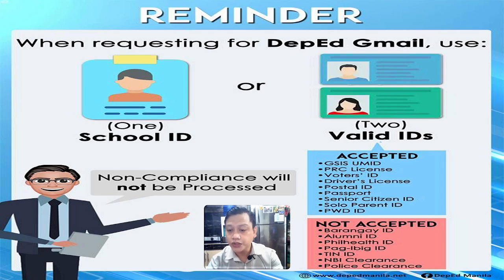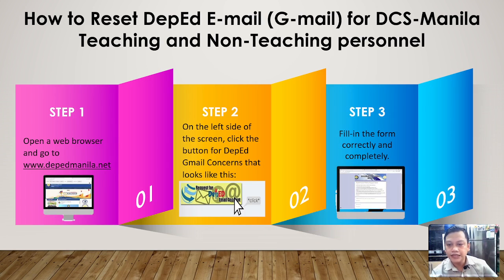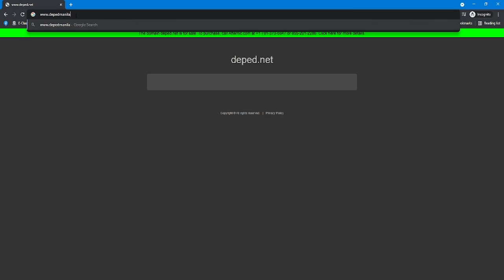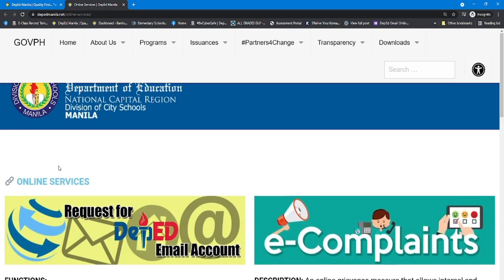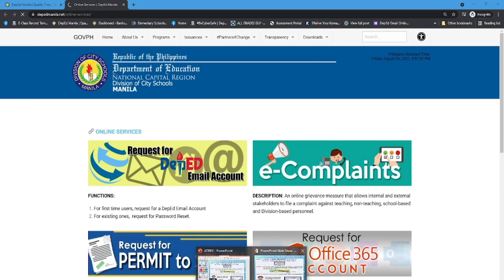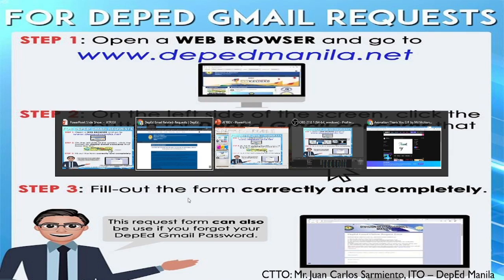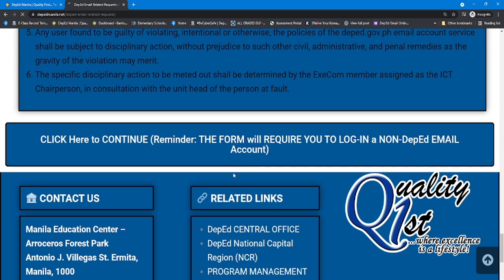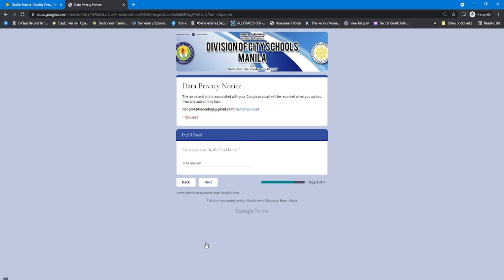How to Reset DepEd E-mail (G-mail) for DCS-Manila Teaching and Non-Teaching personnel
(ATRIEV)

CTTO: Photos Sir Juan Carlos Sarmiento, ITO DepEd-Manila